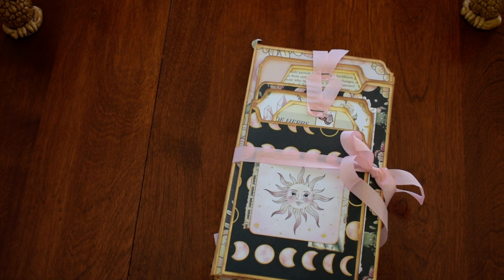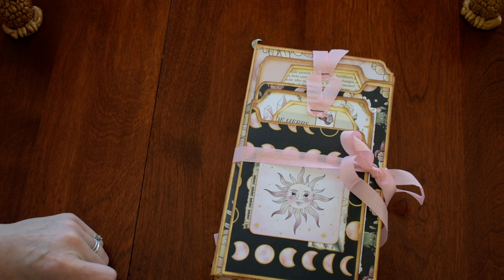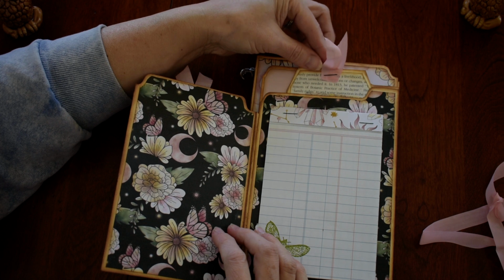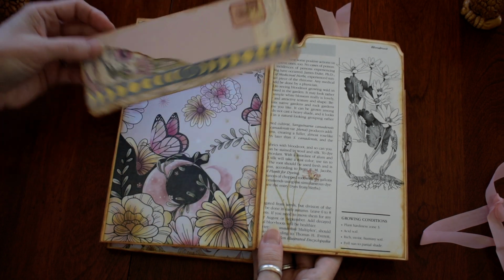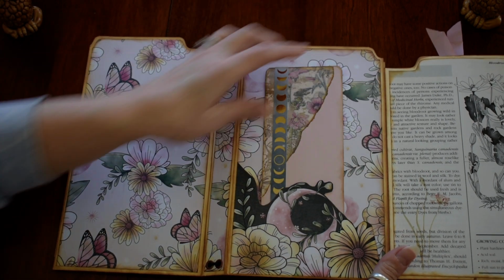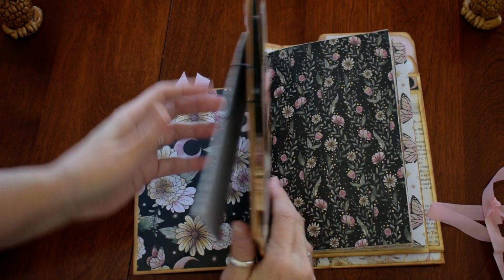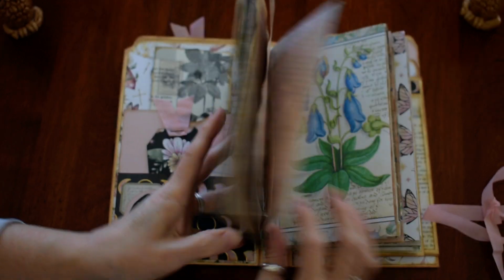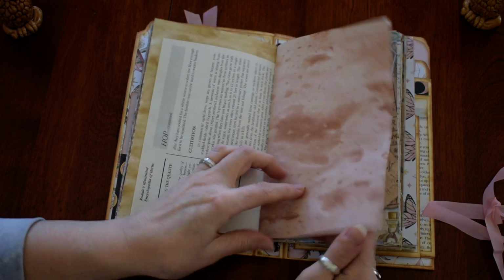Book of Shadows, Grimoire, my first Traveler's Notebook!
Hello Practical Magic Friends!  This is the traveler's notebook that I made following the tutorial from Dawn at The Book Vandal Shop that I told you about in the previous video.  This was made with file folders and the scrapbook papers that were sent to me from Stephanie :).  I hope you like it!!

here is the link for the first video in the tutorial series by Dawn: